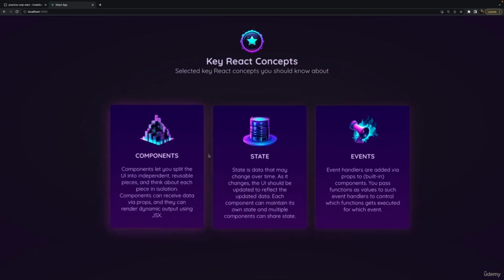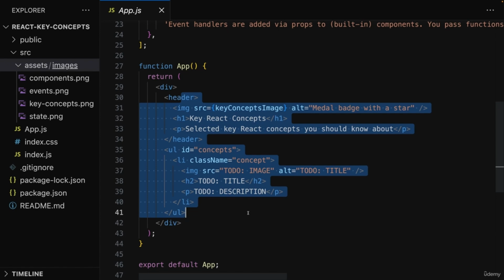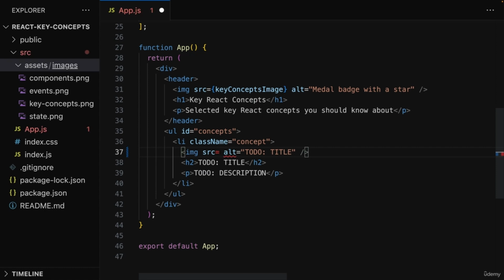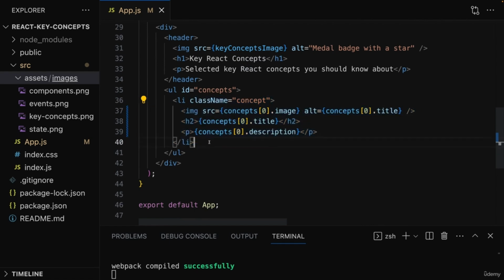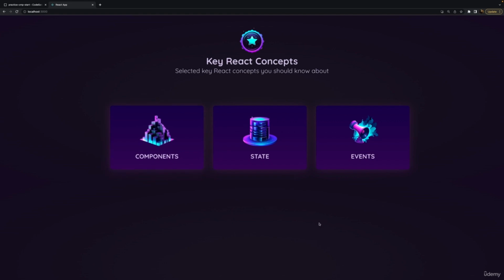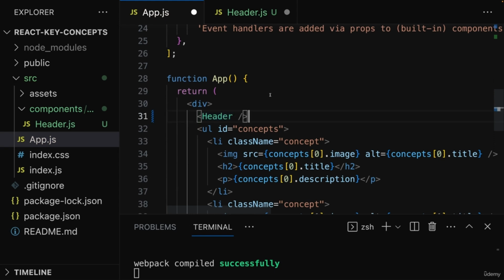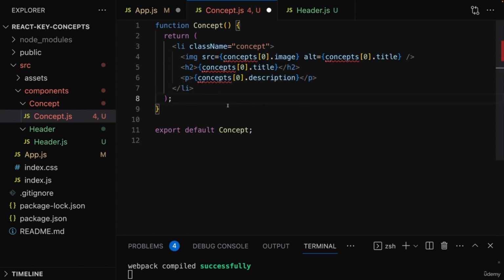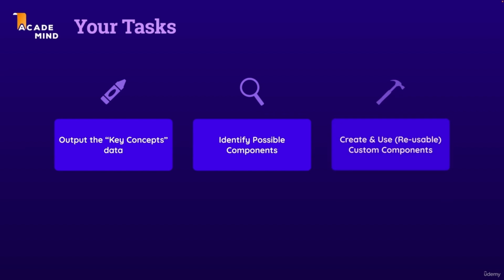05 React States and Working with Events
React States and Working with Events